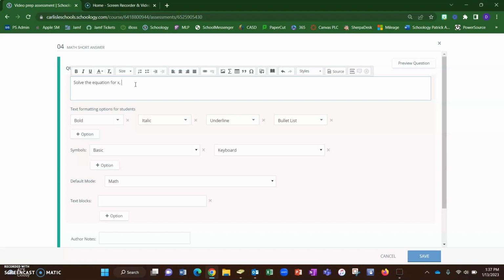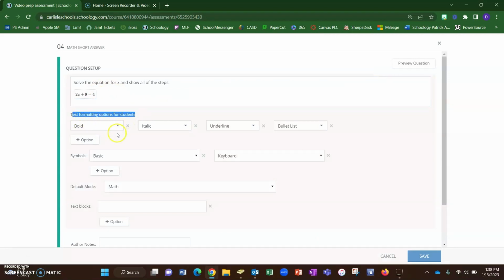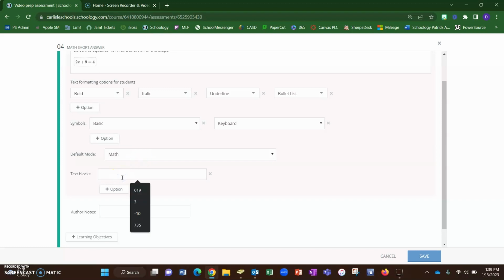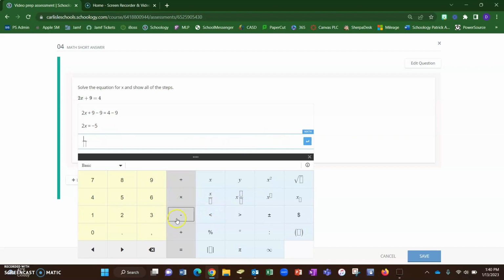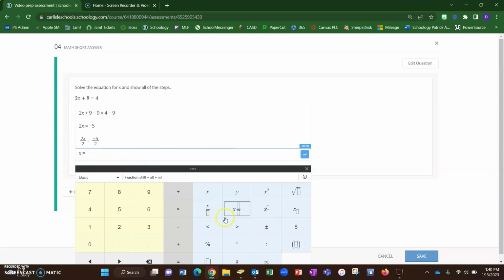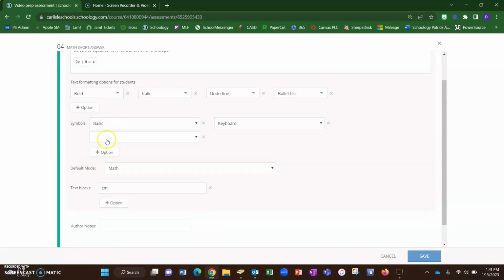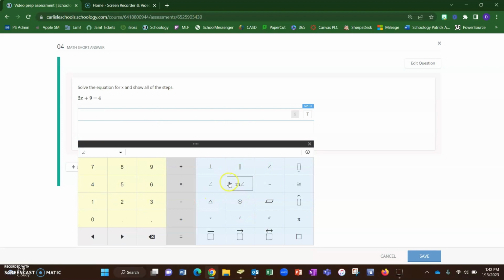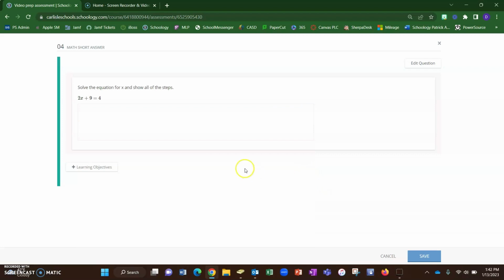Schoology Assessments - Math Short Answer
Learn how to us Schoology's Math Short Answer assessment question type.